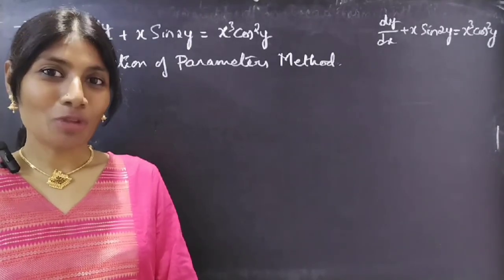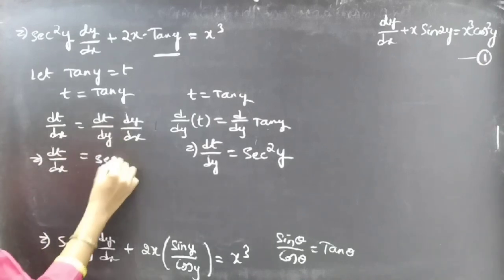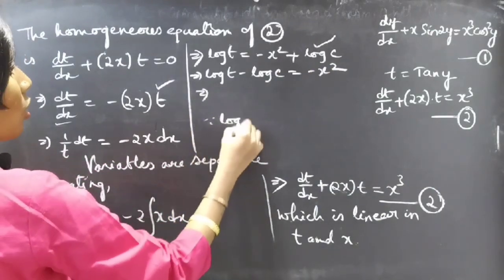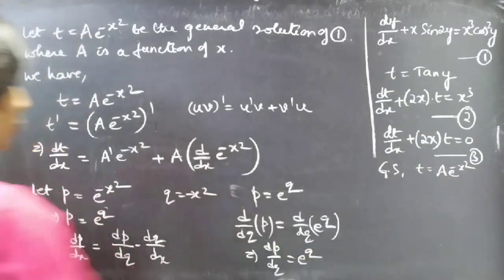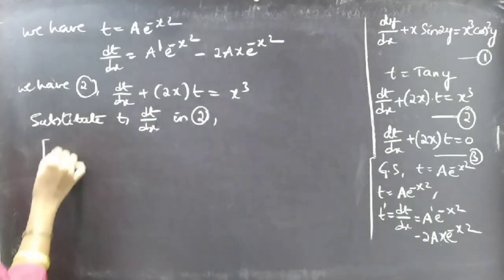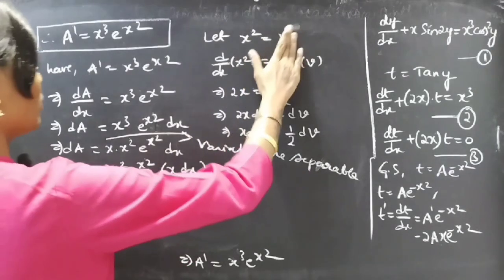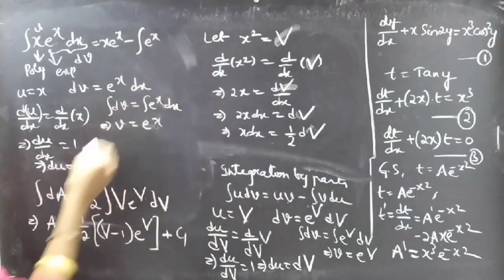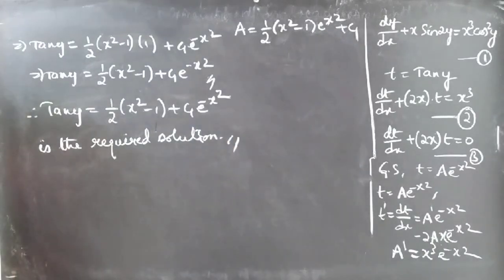dy/dx+xSin2y=x^3cos^2y Variationofparameters L1k,18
❤Thank you all for your lovely support❤